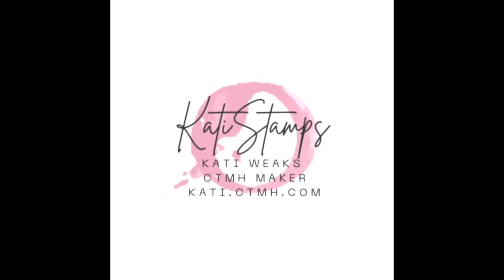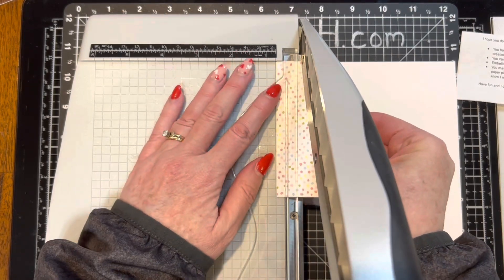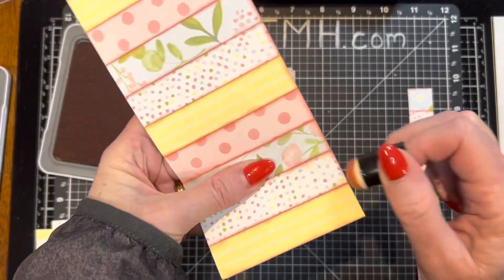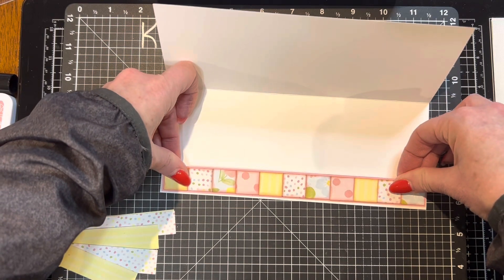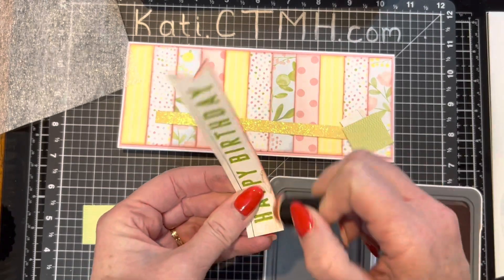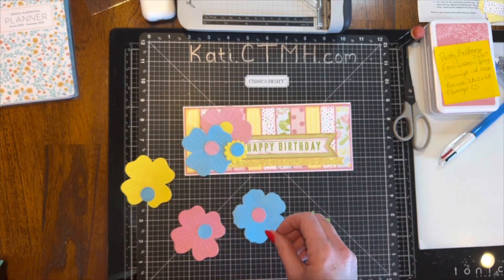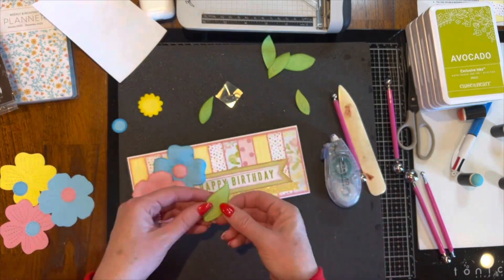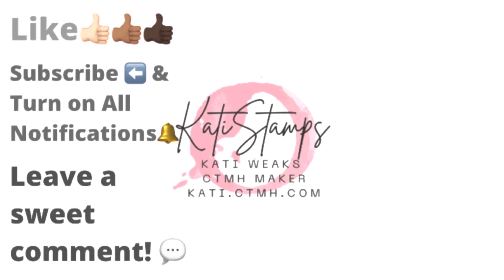Floral Birthday Card with Inked Edges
Are you north of the border? My CTMH friend, Sandy Zimmer, can help you out if you are in Canada

Supplies used:
Four Seasons — Spring X8034B
Party Balloons Z4067
Stitched Flowers thin cuts (retired)
Yellow Shimmer Trim (retired)
Inks:
  Flamingo Z6520
  Capri Z6528
  Lemonade Z6517
  Avocado Z6523
Sponge Daubers Z726
Zots (or you can use Foam Dots)
Air Touch Adhesive Z1510
Cardstock:
  White Daisy 1385
  Flamingo X6050
  Capri X6057
  Sunny Yellow (retired)
  Green Apple X6031
Versa Mat Z1279
Bone folder (Amazon)
Metal ball fondant tool (Amazon)
Non-Stick Micro-Tip Scissors Z1836
Die-Cutting and Embossing Machine Z5038